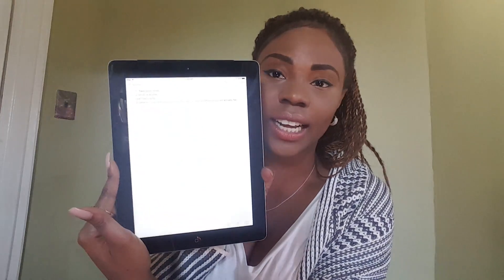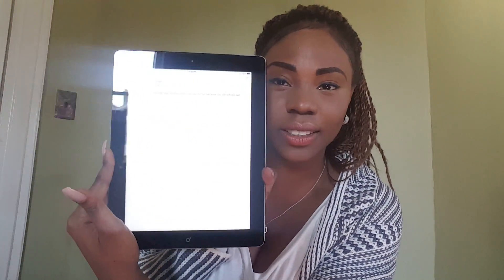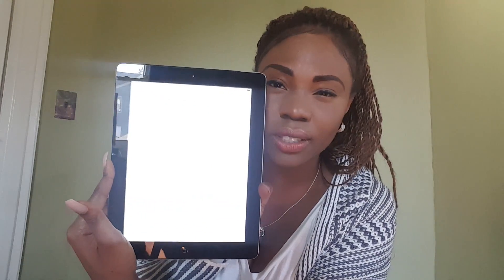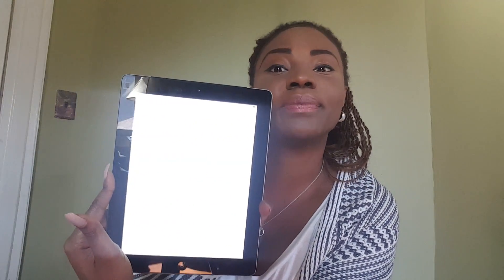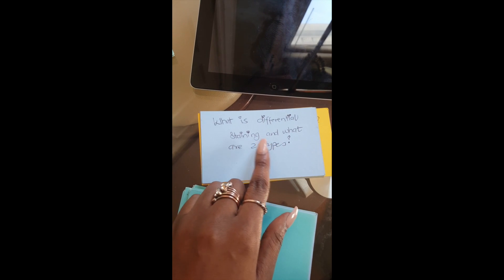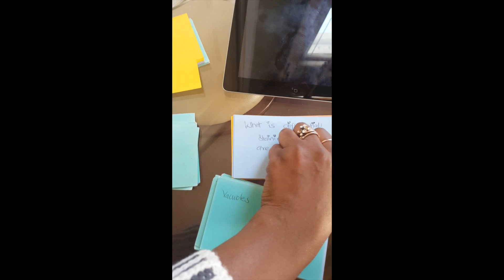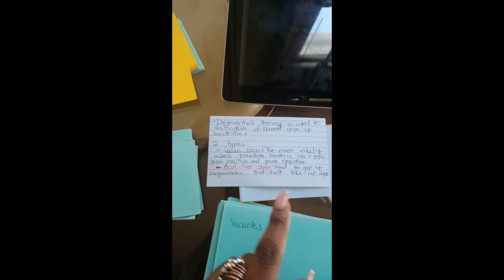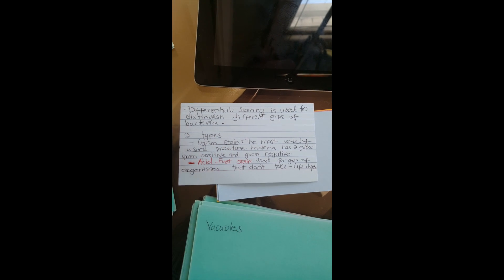How I Passed Microbiology with an A : Pre-nursing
Are you looking for some dynamic yet simple tips to ace your  microbiology class? Look no further! I created this video to help you do just that!